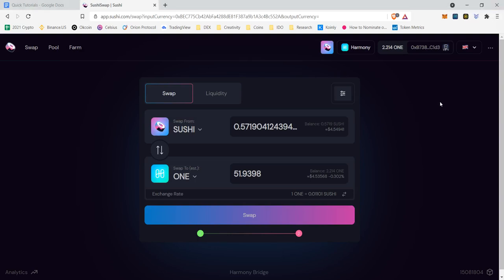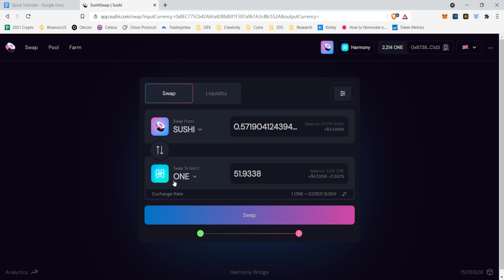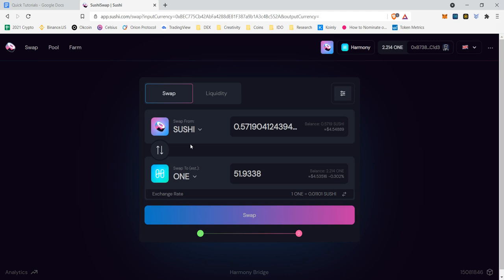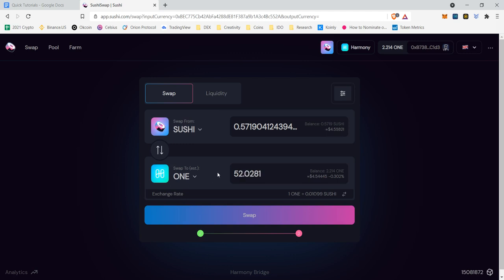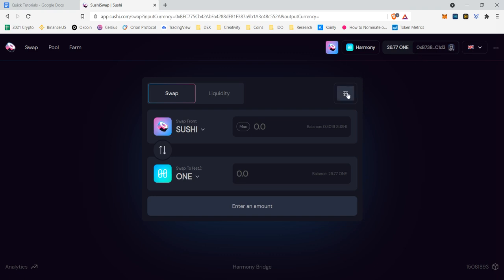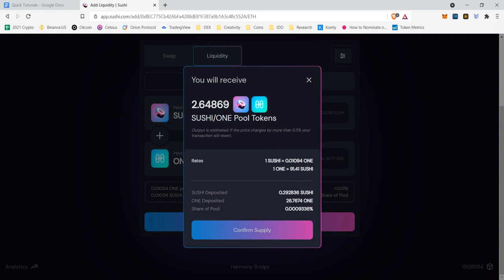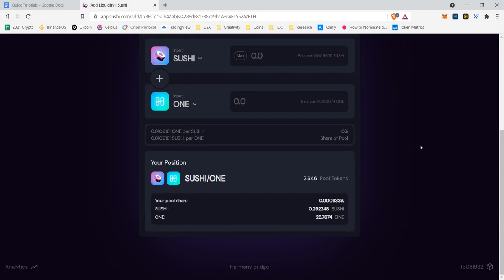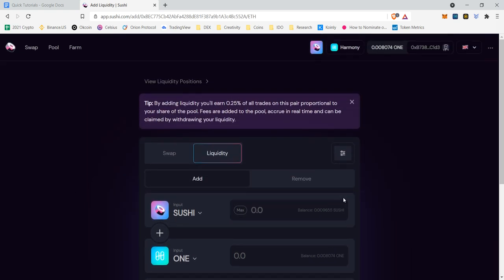HOW-TO: Adding liquidity to SushiSwap on Harmony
How to add liquidity to SushiSwap using Harmony.

🤝Join the Harmony Community here:

Medium: harmony.one/medium
Forum: talk.harmony.one